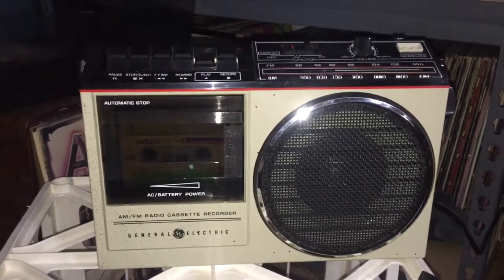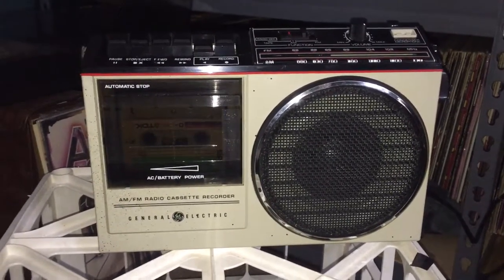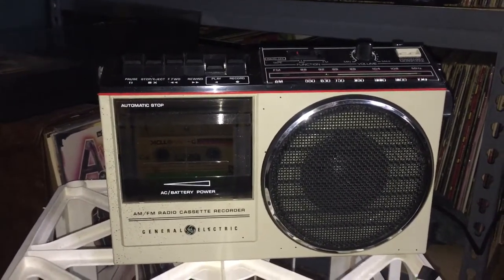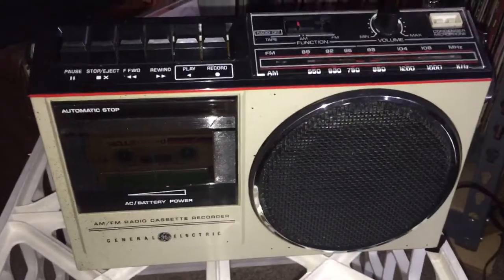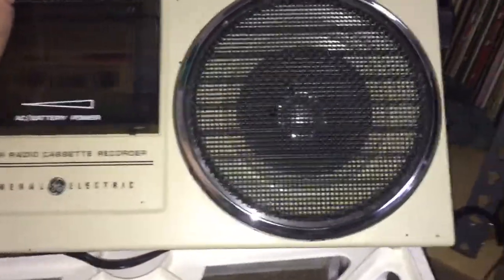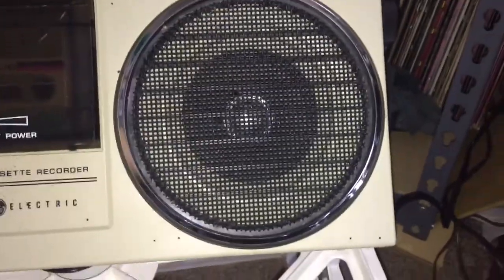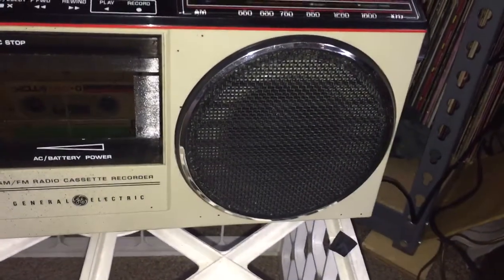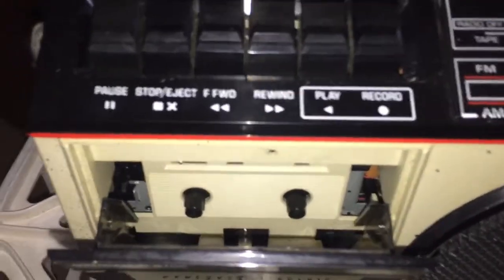GE 3-5244B AM/FM Radio w/ Tape Recorder from 1988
Not bad for what it is